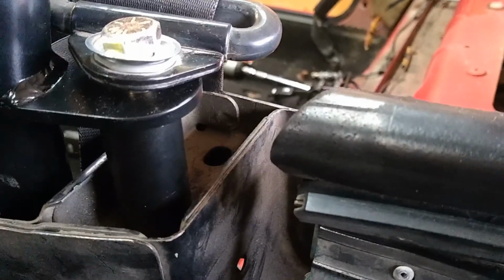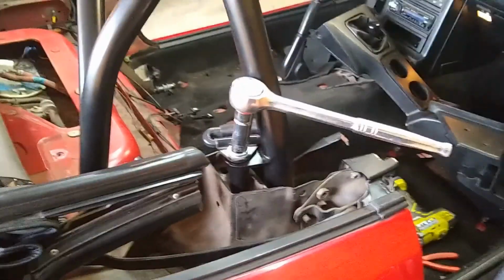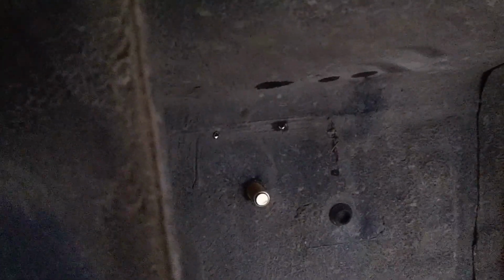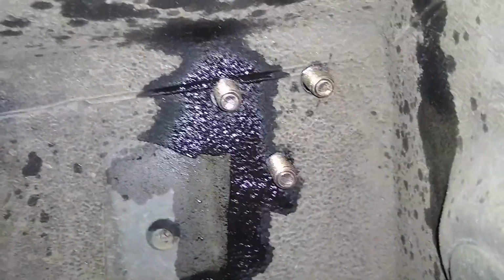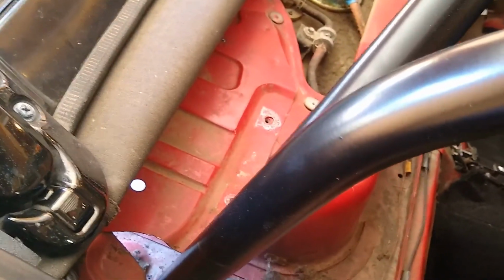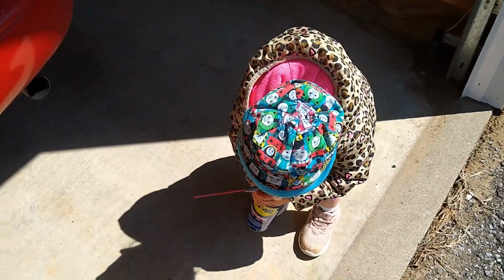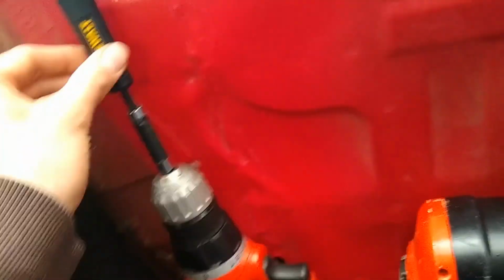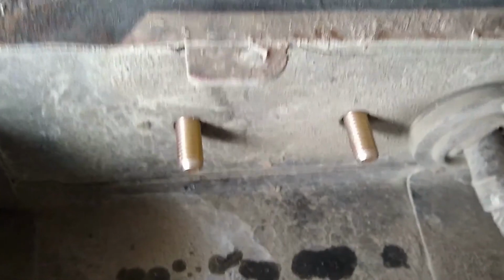NA Miata Harddog M2 Rollbar Install PT.2 - Drilling the holes and fully bolting it in!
In this installment; We get real crafty to drill the holes beneath the parcel shelf and in the trunk. Shout out to my darling girl Hal for helping Dad get it situated :)

The amazing tool you need

-BH